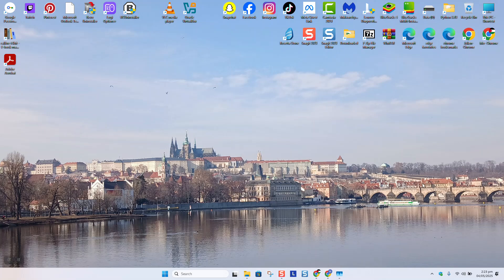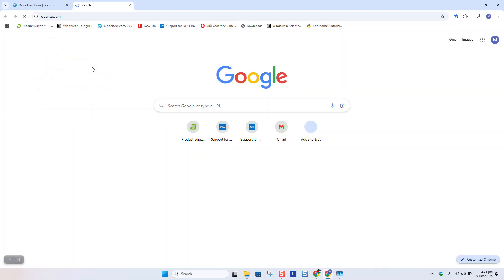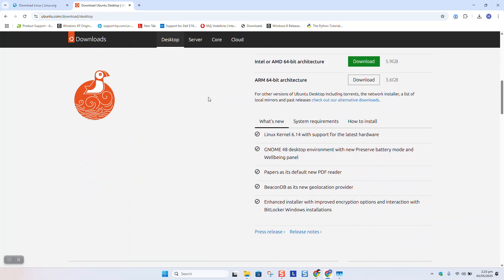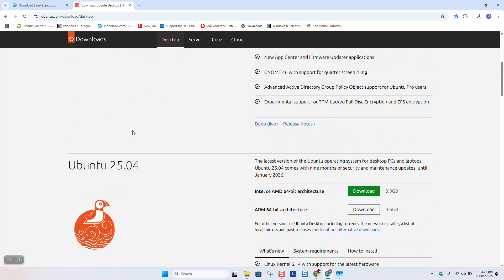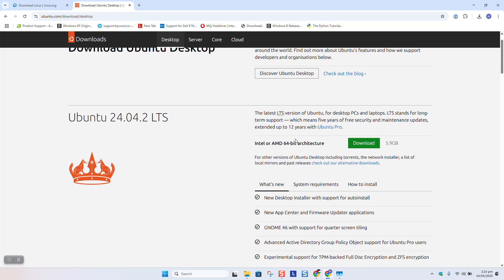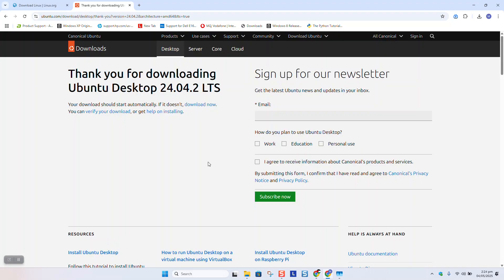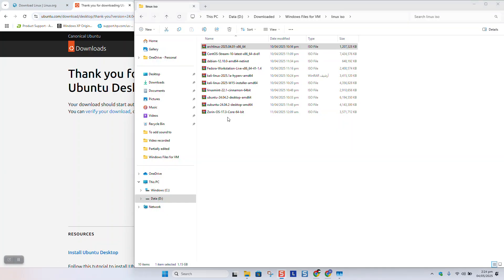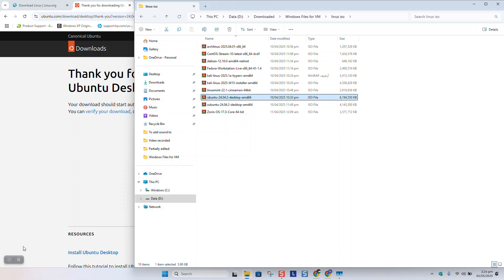How to download Linux Ubuntu ISO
Learn how to safely and quickly download the official Ubuntu Linux ISO file. This step-by-step guide is perfect for beginners looking to install Ubuntu on their PC or virtual machine.